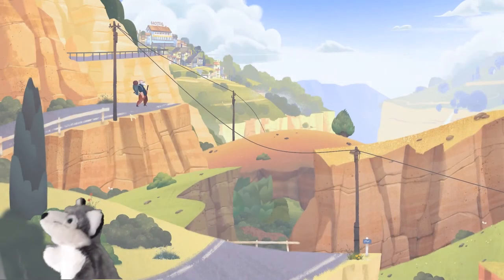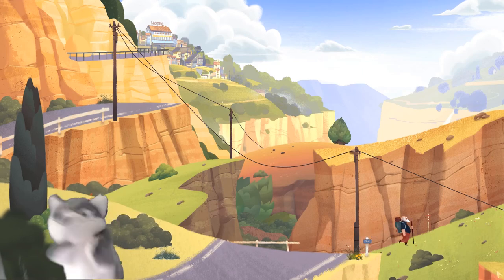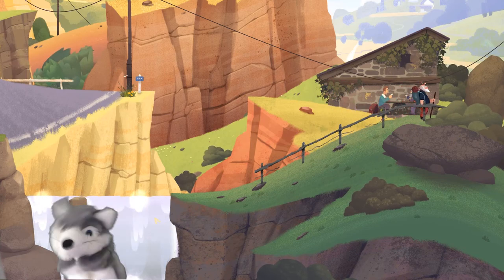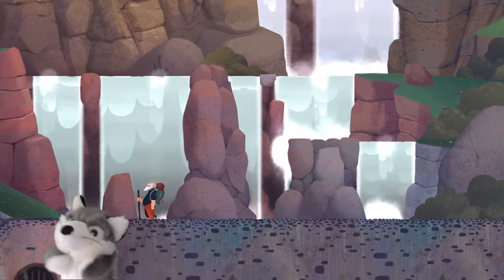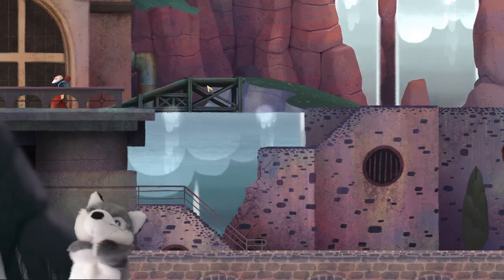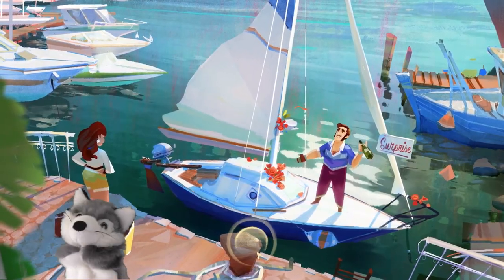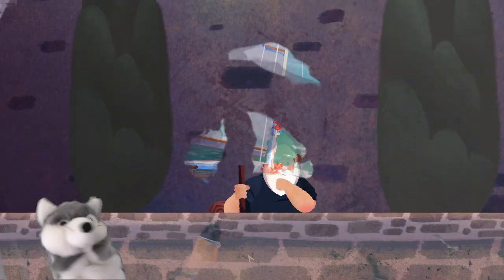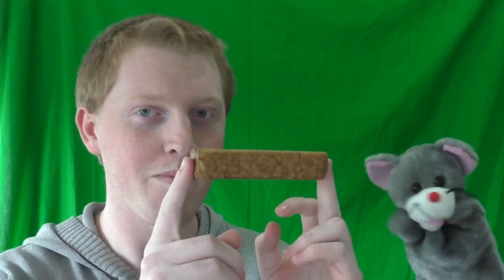Memoriam | The Show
This week on The Show:
Tiger takes an artistic look at Old Man's Journey
Mort & Samsam eat from the JapanCrate Box